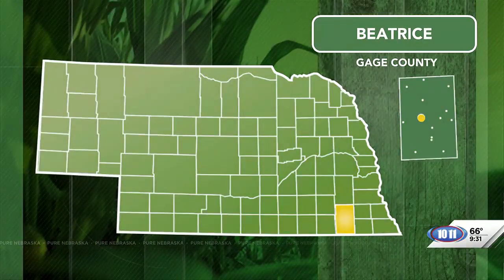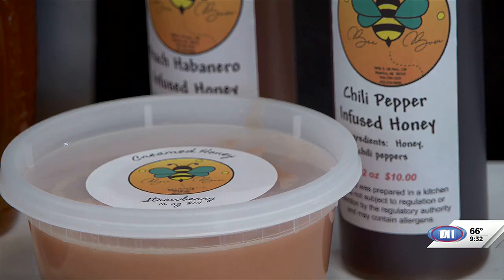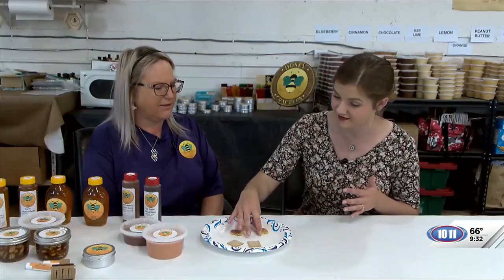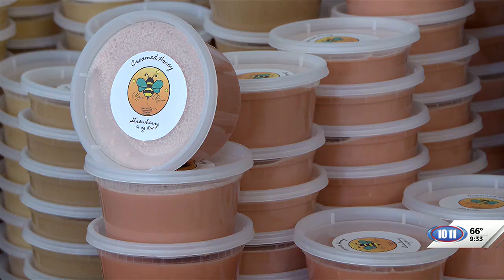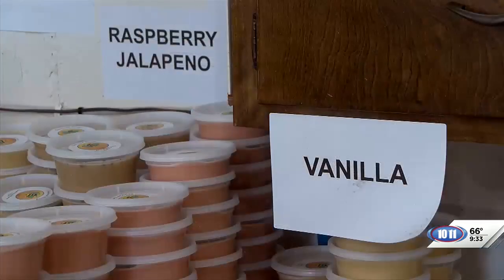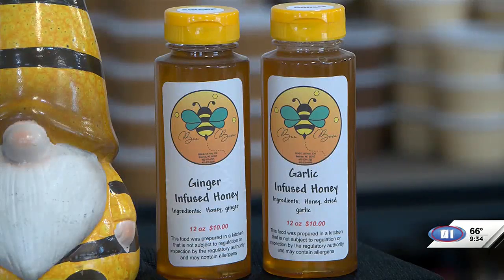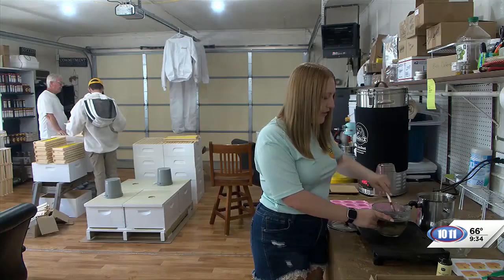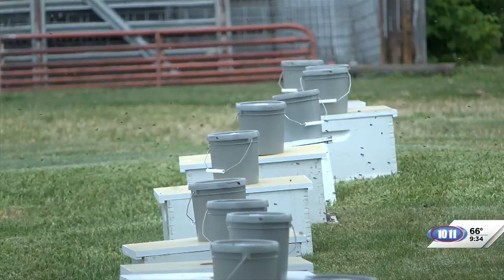Grace McDonald tries Bee Bum's creamed, infused honeys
Bee Bum harvest from 300 honeybee colonies to make creamed honey, infused honey, lotion bars and lip balms. You can order these products at beebumhoney.com.